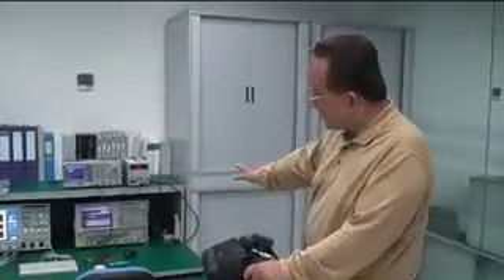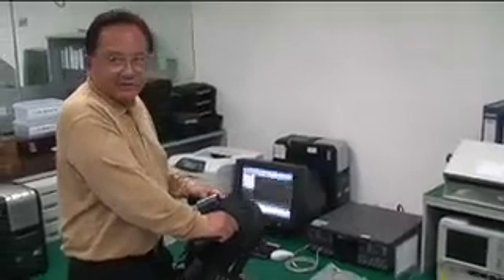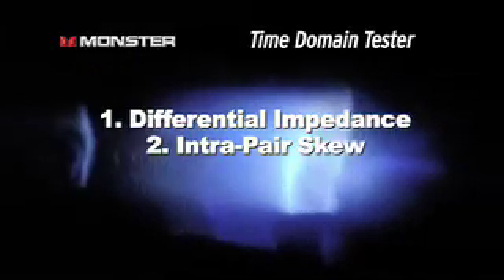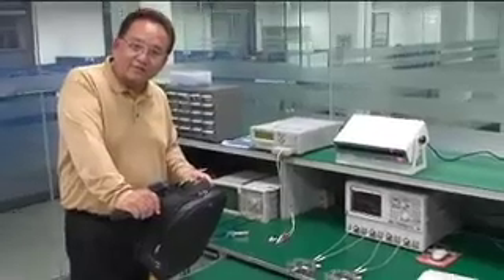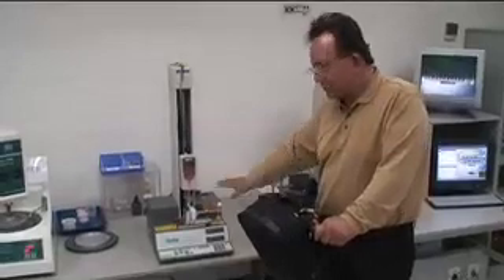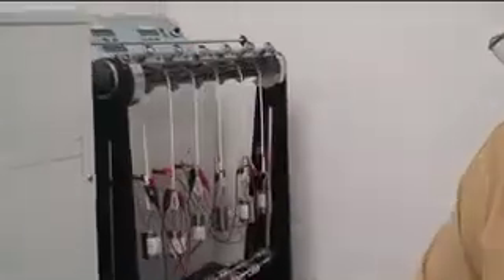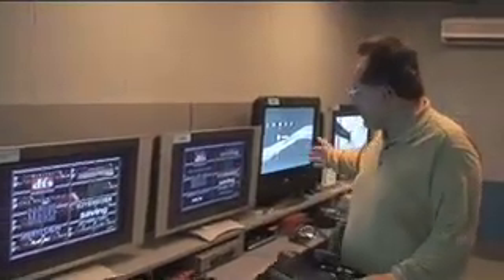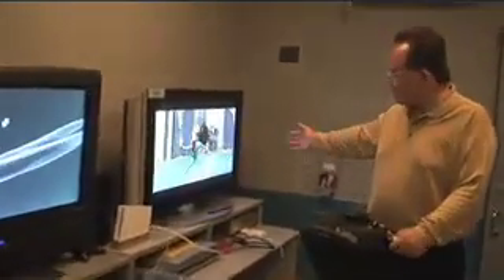HDMI Lab Tour Part 2, with Noel Lee The Head Monster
Noel Lee, the Head Monster from Monster Cable give a tour of the HDMI lab and shows you how cables are tested